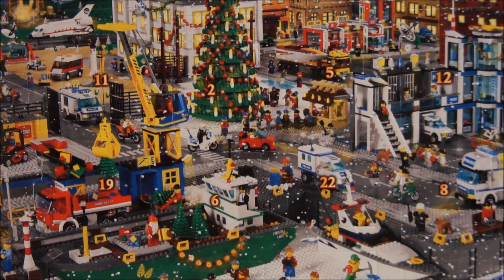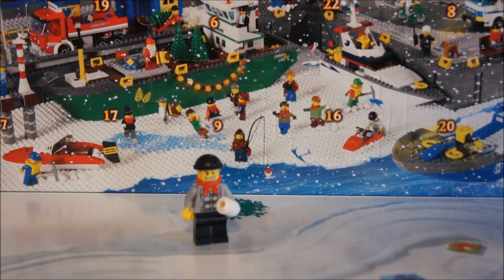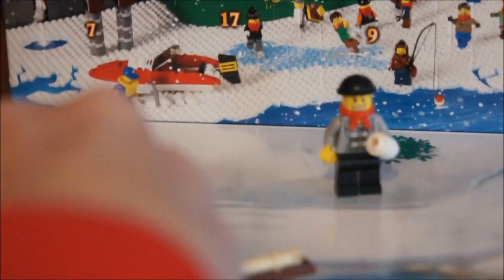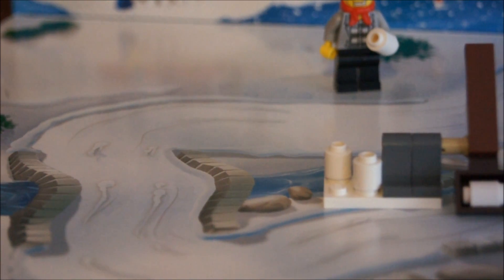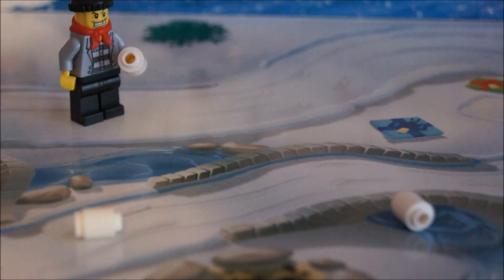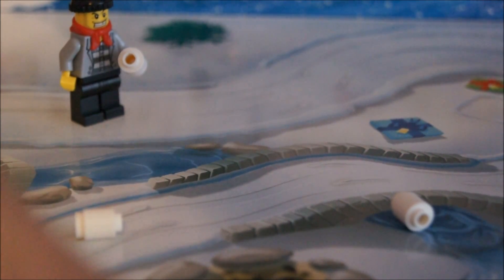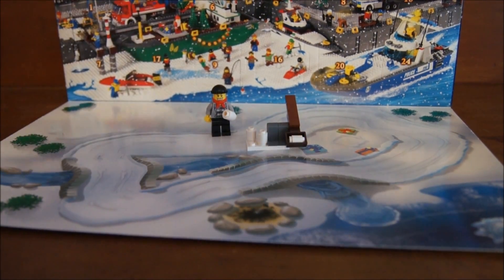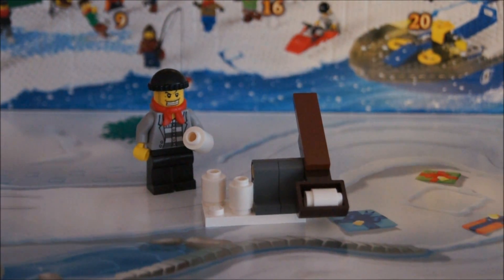Lego City Advent Calendar Day 2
Lego City Advent Calendar Day 2. Come back tomorrow for the next episode! Watch in 1080p!